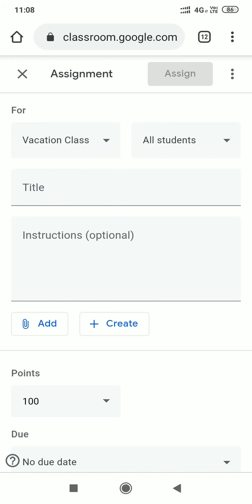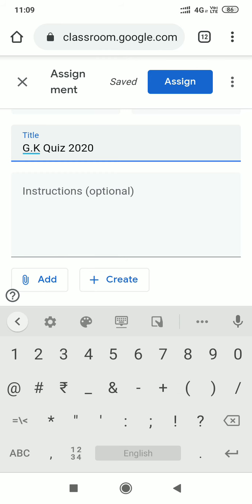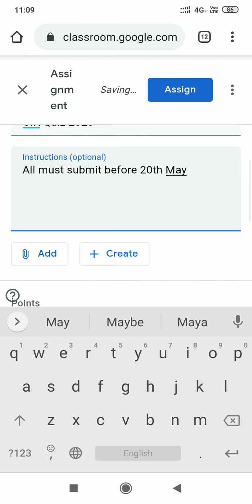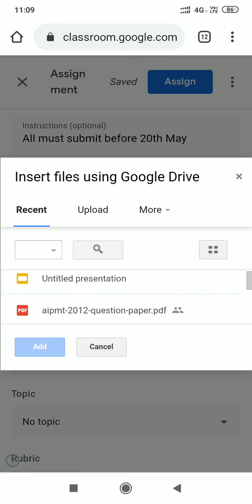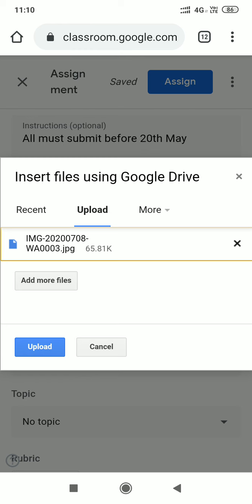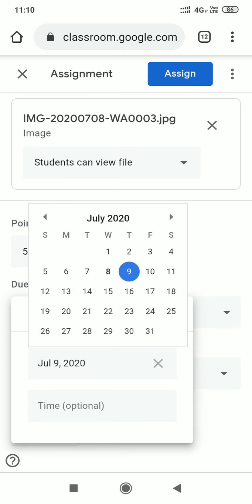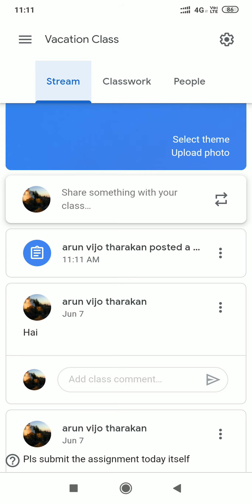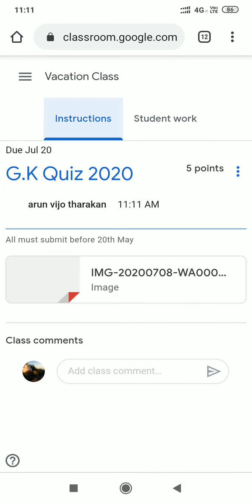How to Create Assignments In Google Classroom| Start to End| Beginner Guide for Teachers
How to create assignments in Google classroom? Assignments may be different from Google Forms which is primarily used for quizzes. Assignments in Google Classroom can be assessed manually and comments can be delivered to students. these assignments in google classroom could be regular work, homework, worksheet etc. that could be ungraded as well. Watch this video that will provide you the best tutorial on how to create assignments in google classroom for teachers.

Do watch other tutorials related to Google Classroom here:
We'll show you how to create assignments in Google Classroom and share them with your students. There are a few options you can change, like the point value, due date, and topic. You can also choose whether to send the file to the whole class, or a separate copy for each student if you want them to work individually. We'll go over each of these options in the video.